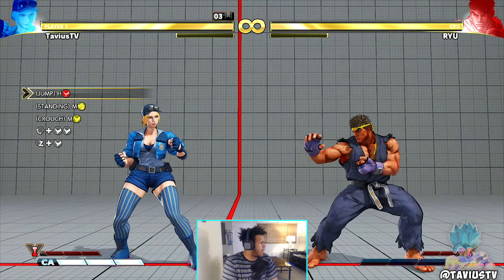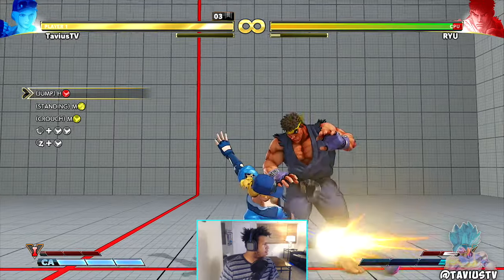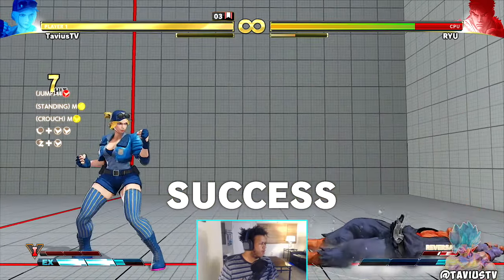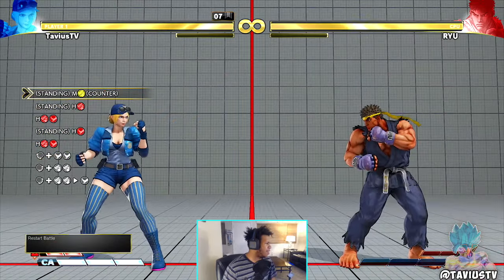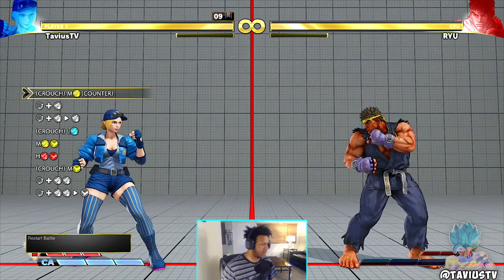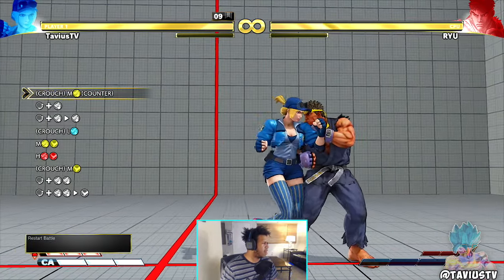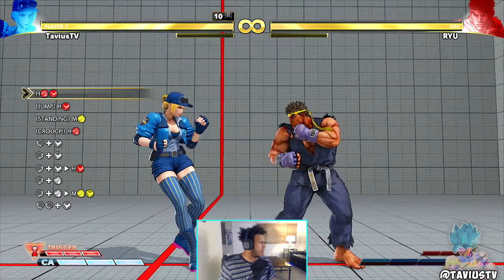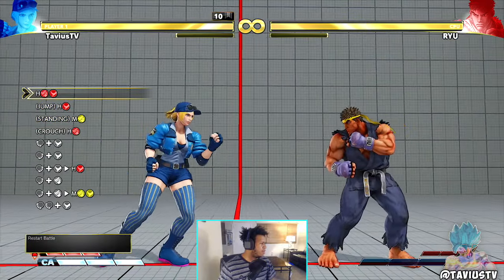HER COMBOS ARE DOPE! Lucia | Street Fighter V Combo Trials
HER COMBOS ARE DOPE! ~ Lucia | Street Fighter V Combo Trials - In this video, we're trying out one of the NEW DLC characters that just dropped on Street Fighter V! I'm pretty NEW to the game, so let's see how this goes. Lol. Also, this is a new game for the channel. Hope you enjoy the video. c:

Can we ELBOW SHMACK 10 likes on this video? I'd APPRECIATE it! c:

Hey, hey! I see you reading the description. (Comment "Respect The Law!" if you got this far. Lol.) c:

The music used in this video is used for

~ Tavius™